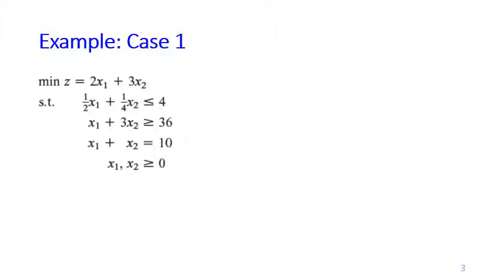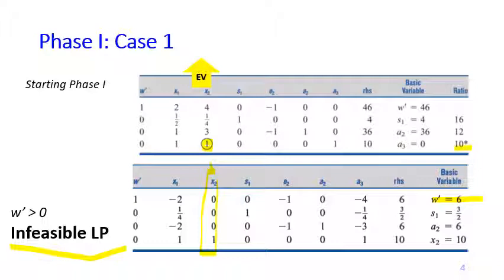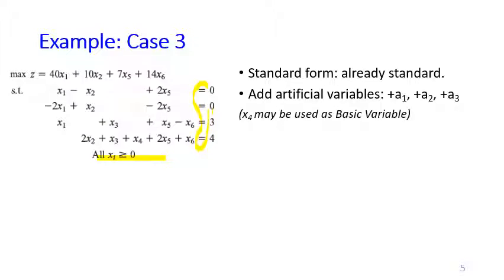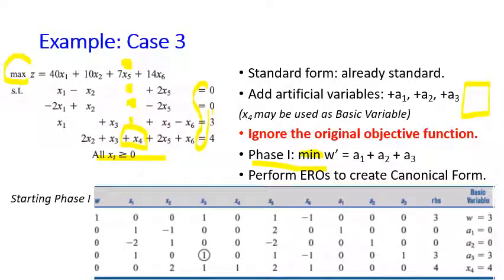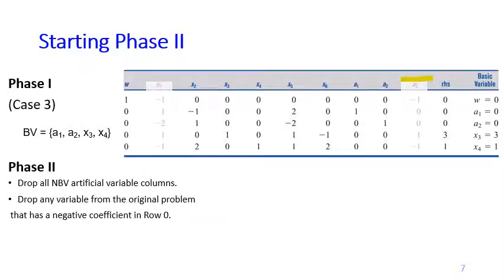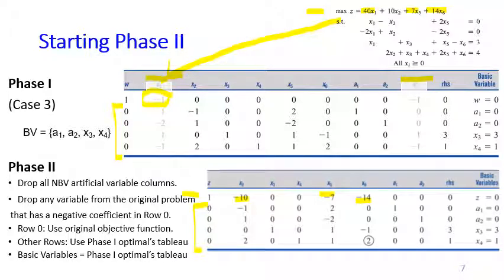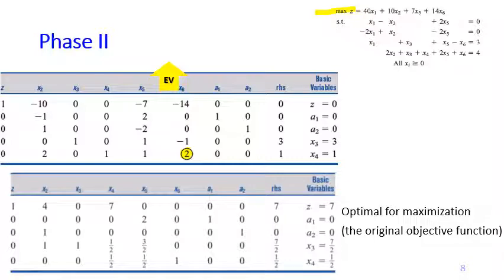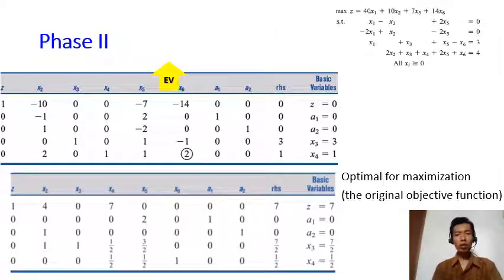Week6.3 Two-Phase Simplex Method (Infeasible Case & Case 3)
Correction: The last basic variable on the bottom table on 11:00 should be x6 (instead of x4).